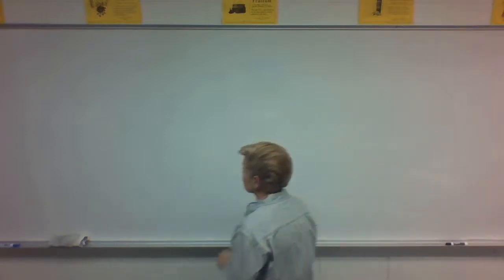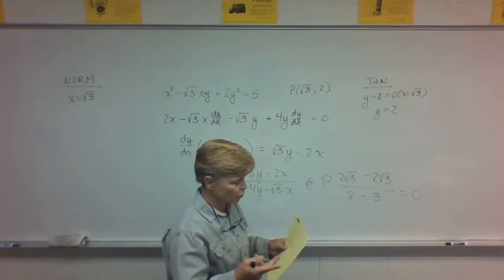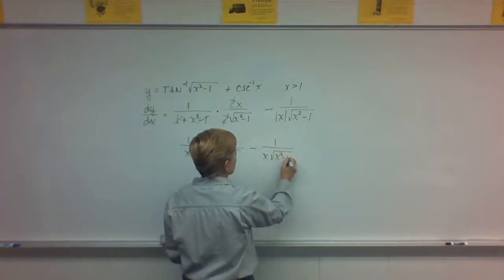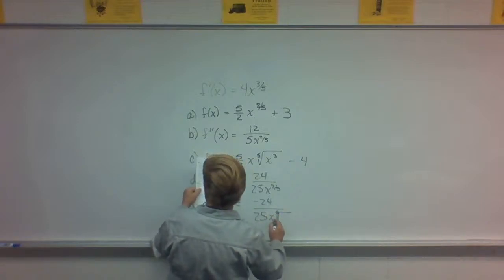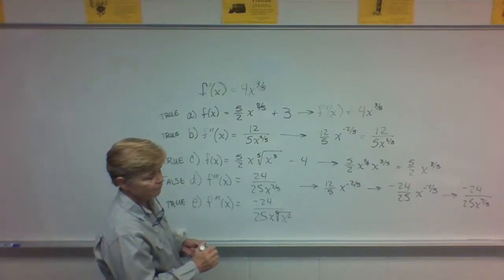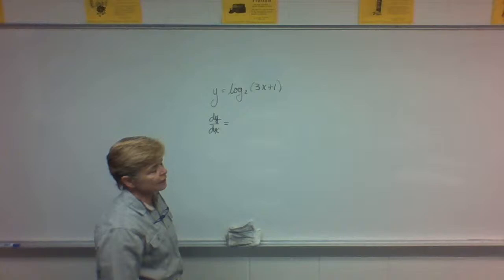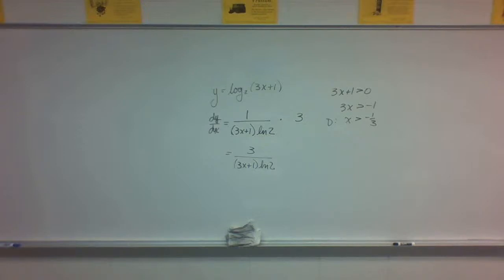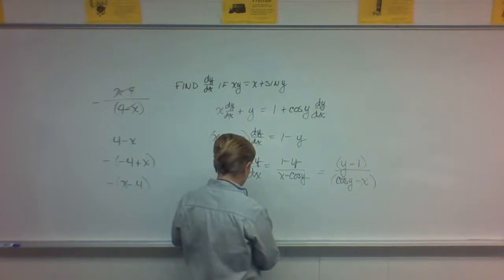Calc Quiz 3C Rev